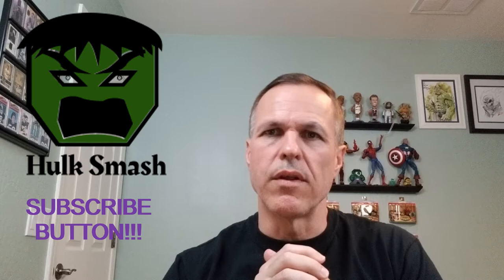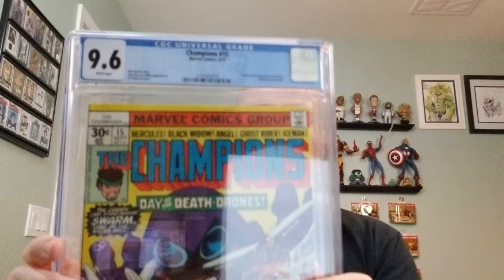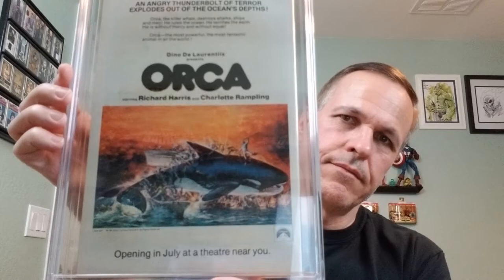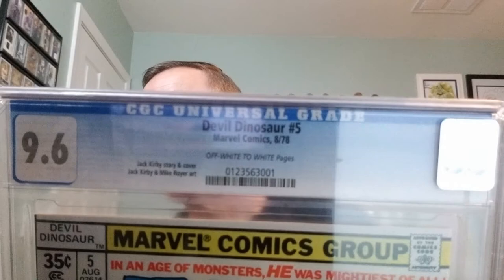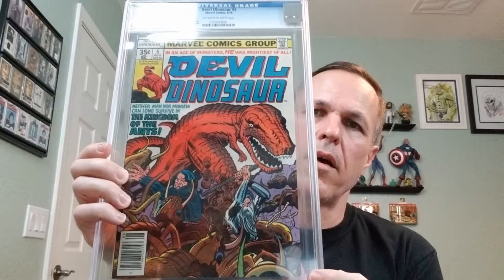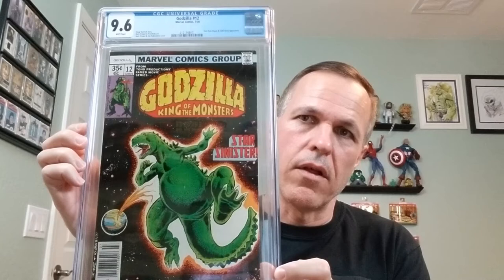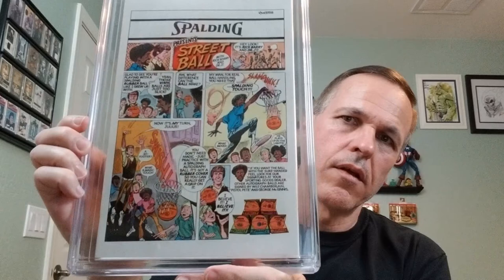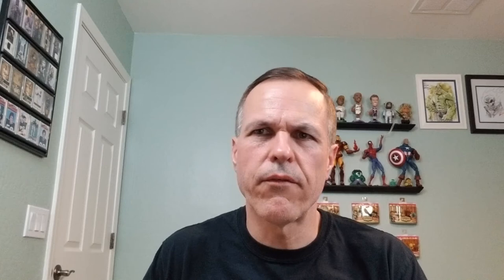CGC Auction Unboxing of Champions and Others! (ep 222)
Unboxing of some CGC graded comic books that I picked up in an online auction featuring the Champions and others.